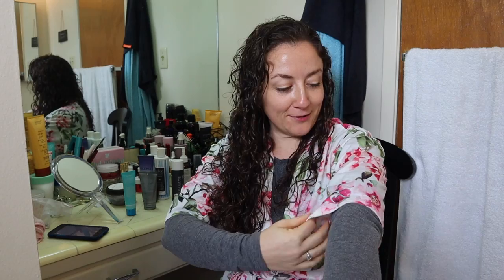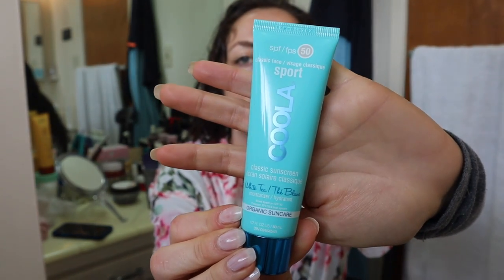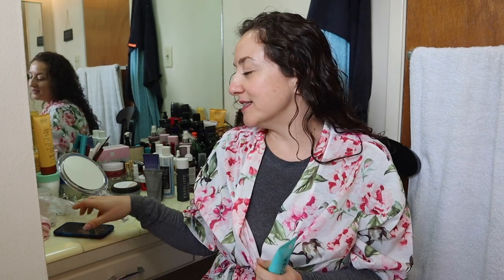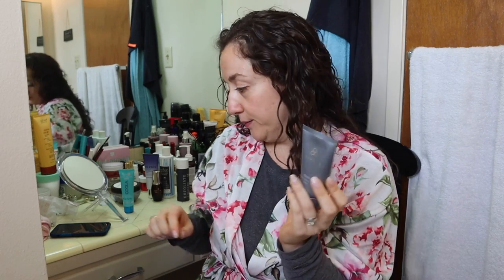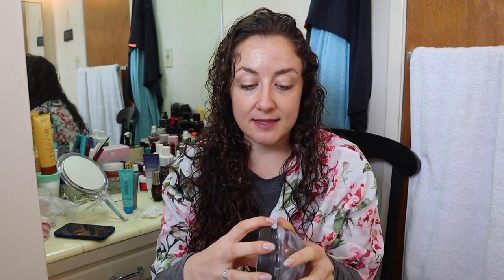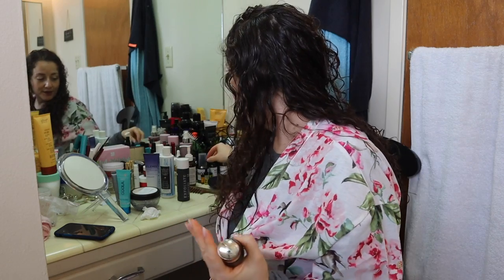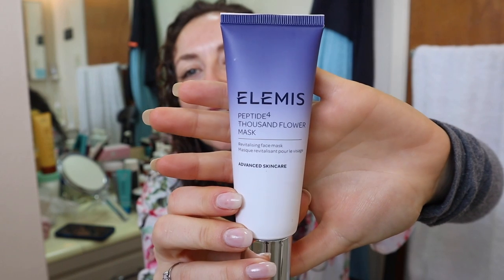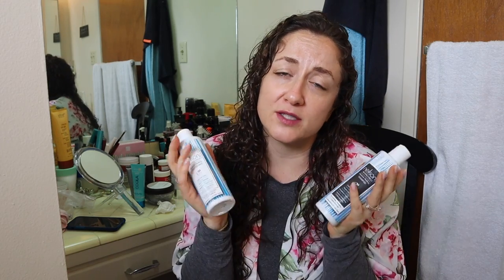FabFitFun & Causebox Product Reviews! | KATE KOSLOV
PRODUCTS MENTIONED:
Show Me Your Mumu Robe - FabFitFun
Coola Sport White Tea Sunscreen SPF 50 - FabFitFun
Cosmedix Glow Bamboo Brightening Mask - Causebox
Natura Brasil Murumuru Reconstructive Hair Mask - Causebox
Marula Pure Beauty Oil Facial Oil - FabFitFun
Elemis Peptide4 Thousand Flower Mask - FabFitFun
NelsonJ Beverly Hills Moisture Healing Shampoo/Conditioner - FabFitFun